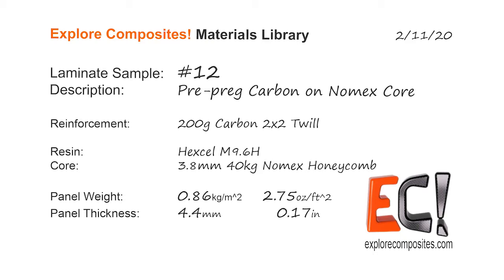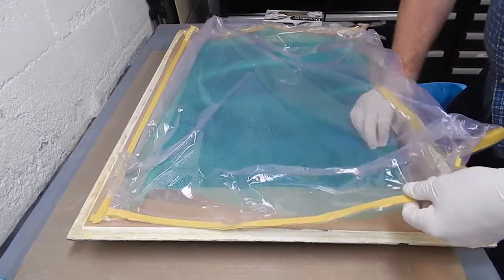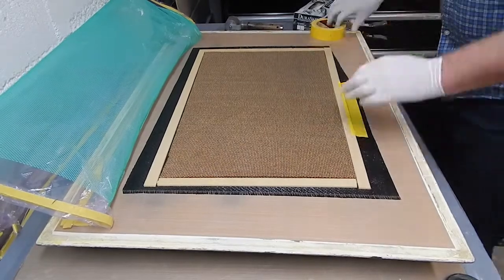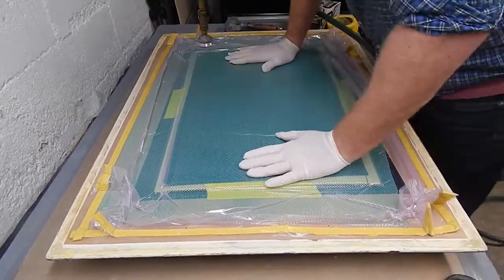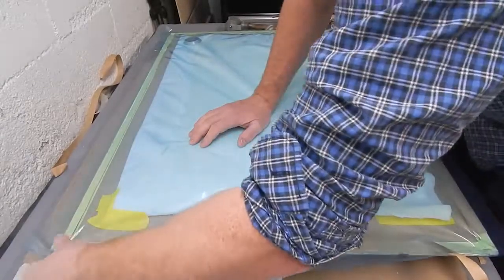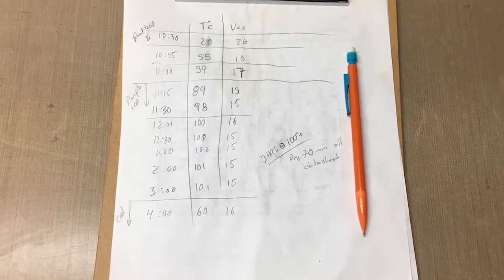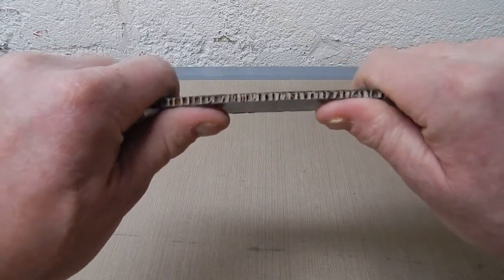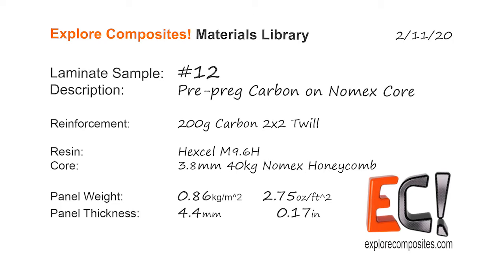Laminate Sample #12: Light Prepreg Carbon on Nomex Core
Laminate Sample #12 in the Explore Composites! Materials Library:

This one is a lot like what I was trying to do way back in Laminate Sample #1 - make a very light carbon/honeycomb panel that was useful but not structural.  I wanted something that would be stiff enough to form a large-ish shell with a complex shape and minimal support.  This one is the pre-preg version with thinner core - and less resin!

The skin plies are Hexcel 200g 2x2 twill carbon prepreg with a Hexcel M9.6H low-temperature pre-preg resin.  The core is a 4mm(ish) thick Nomex honeycomb (it is probably actually "aramid" honeycomb but it came from the scrap bag so I don't know).

There's really not much resin in here so the skins are dry and there are lots of pin-holes.  If the material is 45% resin (165g/m^2) then stealing 20% of that resin to bond the core would leave a pretty optimal 37% resin content in the skin - but only 32g of resin per square meter to bond each skin to the core.  Or to put it in the context of this sample - 3g per side for the one square foot!  I'm sure it took more than that - so this is hardly an example of ideal practice - and it's pretty flimsy stuff if you watch the part where I break the strip of offcut.  But still - for standard weight 200g woven pre-preg, it actually does make a usable panel.

For better core bonds, a 100g or so glue film would be ideal - maybe less if you can get it.  That would bring the panel up to 1060g/m^2 (3.5oz/ft^2) or so which is still feather-weight but a little more robust.